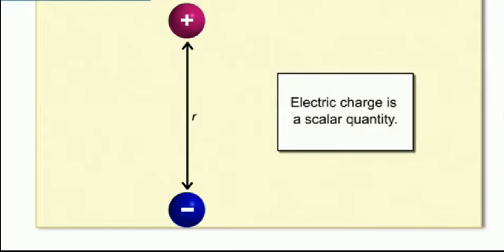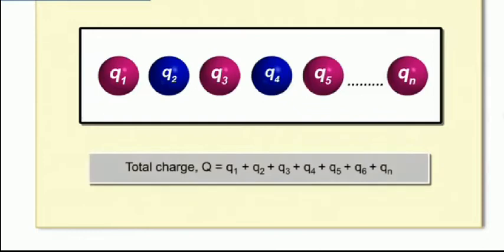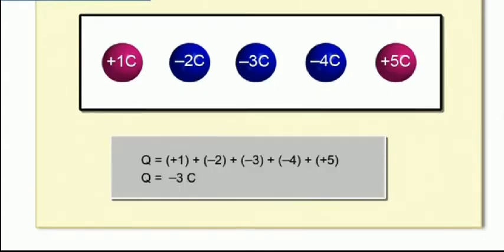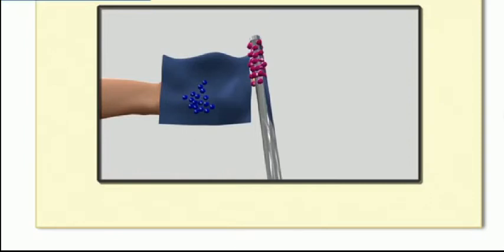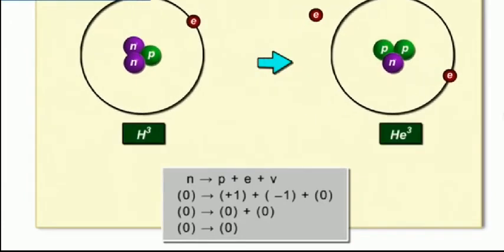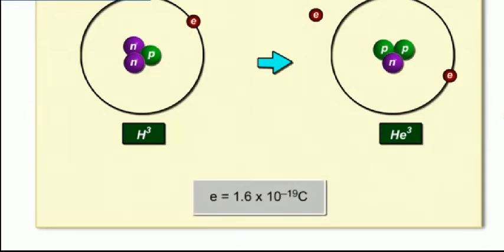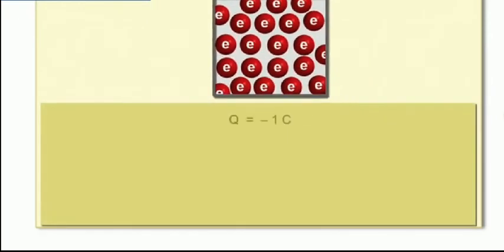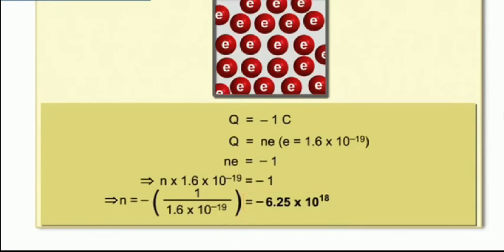Electric charges and fields 02#Properties of charge